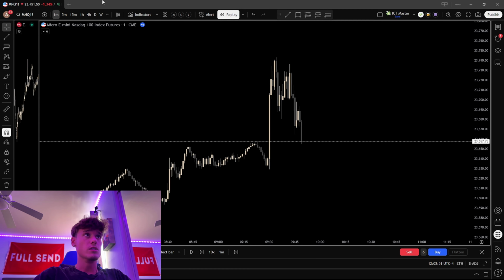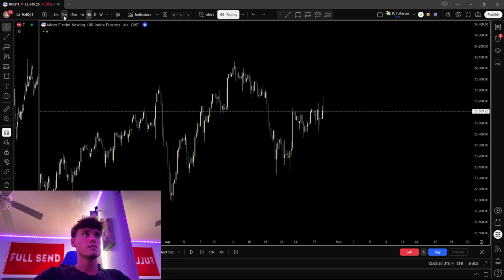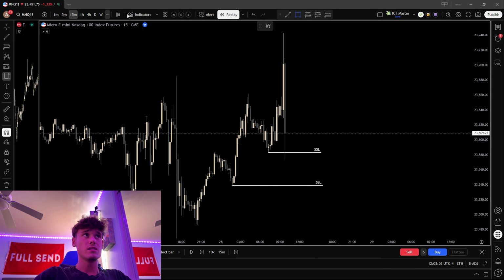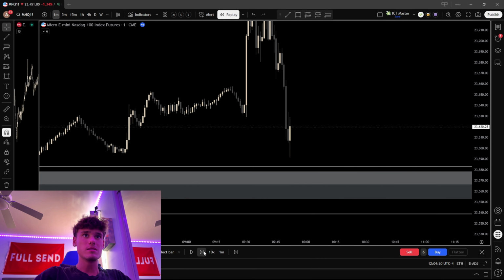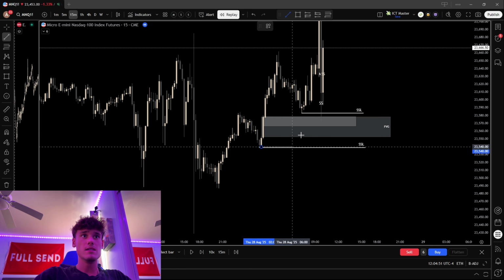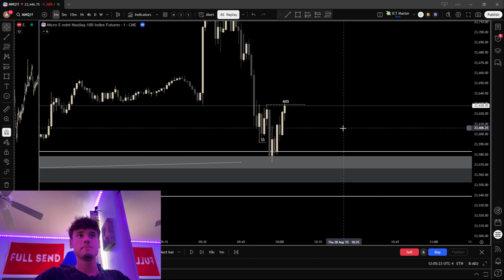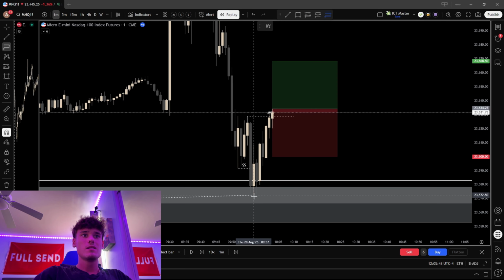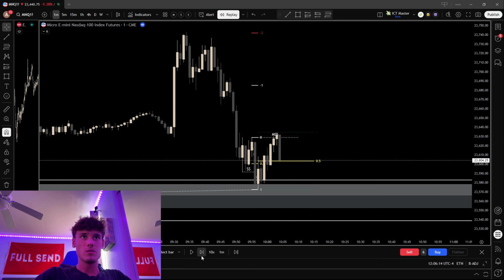This Trading Setup Got Me Funded with Topstep - Step by Step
🌐 Socials

Learn how to combine SSL, SMT, FVG, MSS, and market manipulation into one powerful trading setup! This ICT-based strategy is designed to help you:

- Identify liquidity sweeps
- Confirm divergence
- Time-precise entries using fair value gaps

Perfect for day trading, price action trading, and building a consistent trading strategy. Start mastering these techniques and take your trading to the next level!